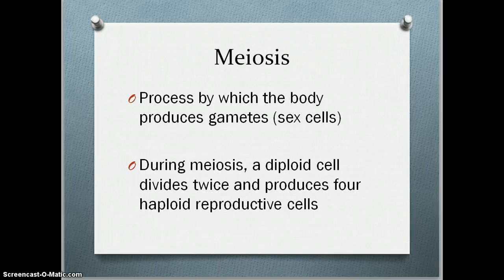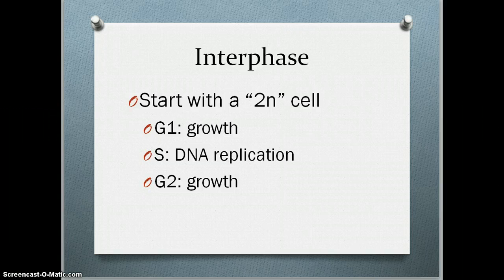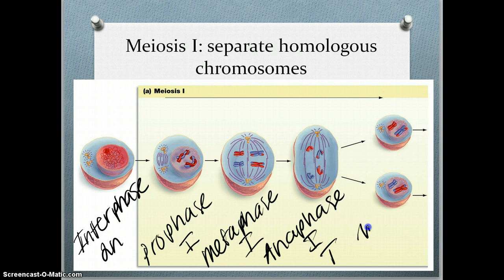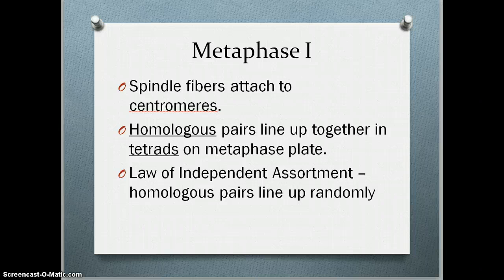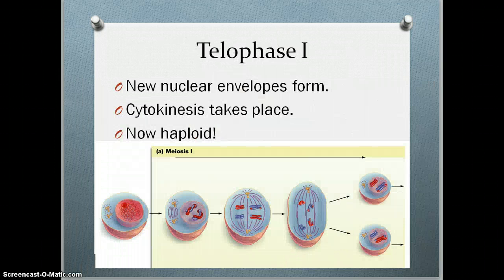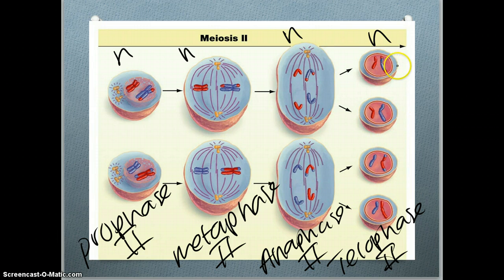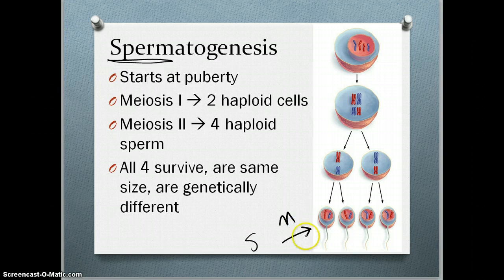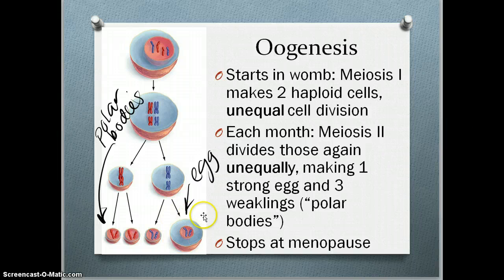Ellis Biology Meiosis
Stages of Meiosis